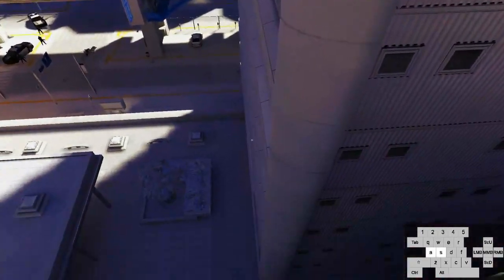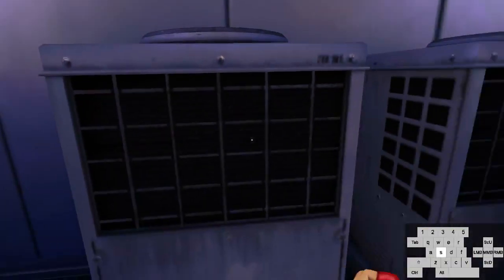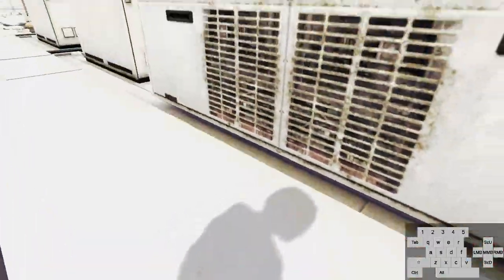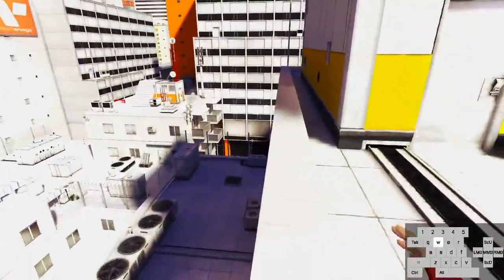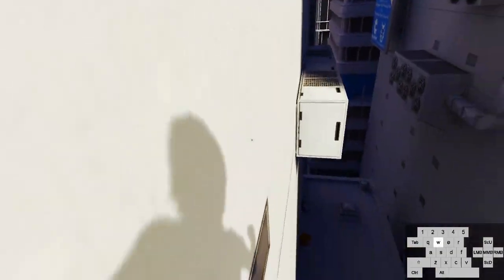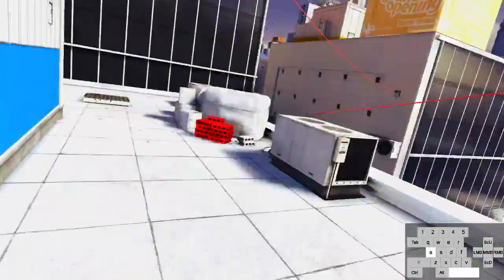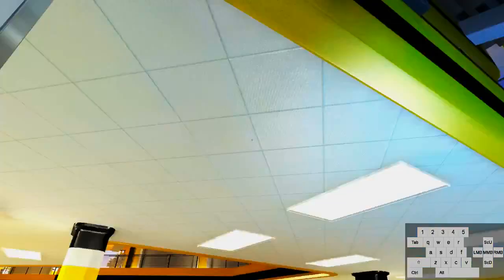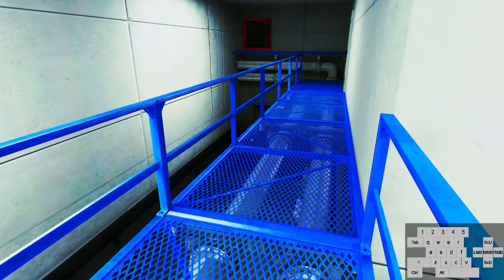Mirror's Edge Chapter 5 Advanced strats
Starting KG: 0:18
Elevator Clip 3:05
Elevator Bounce: 3:59
Double KG: 8:00
Shaft strats: 10:18
New Eden Chain: 16:05
Kick along window. 17:03
Beamer: 19:00

KeyBinds to get rid of guards (Kill bots) and other cool stuff